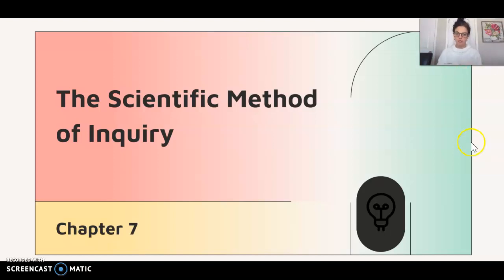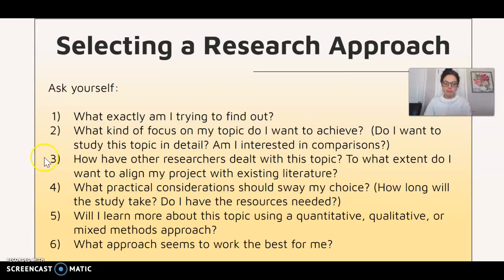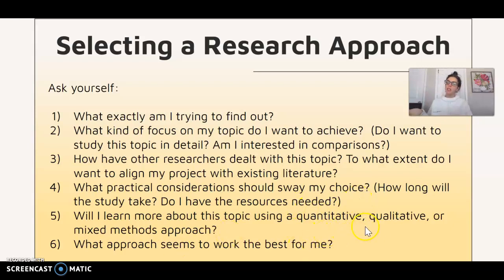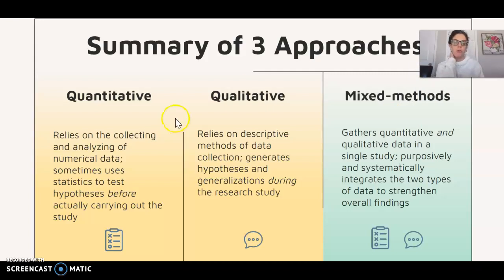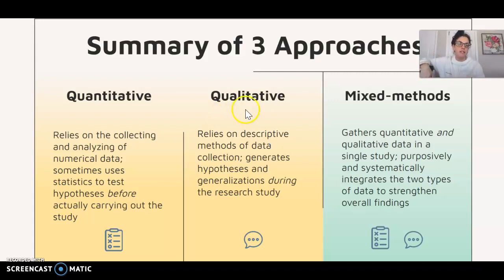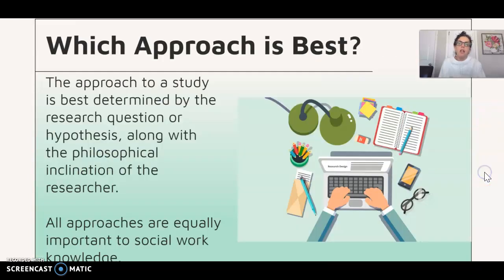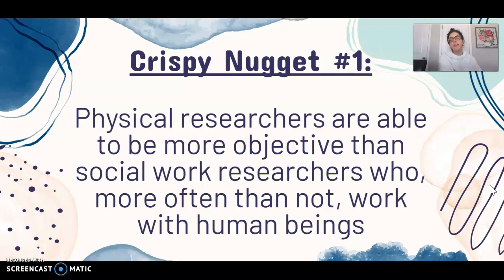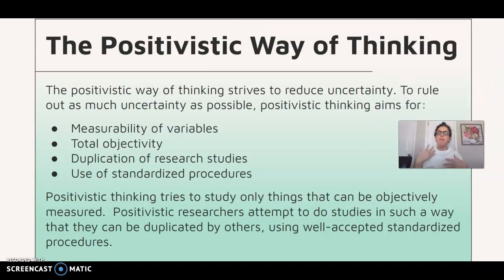The Scientific Method of Inquiry Part 1